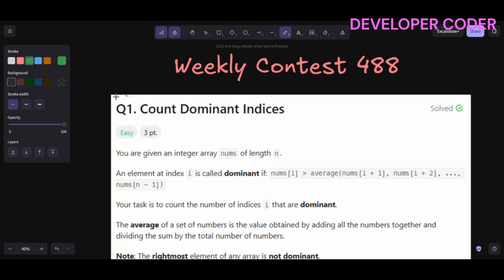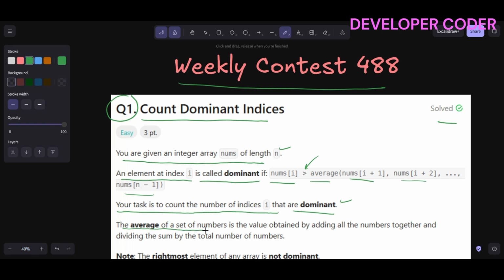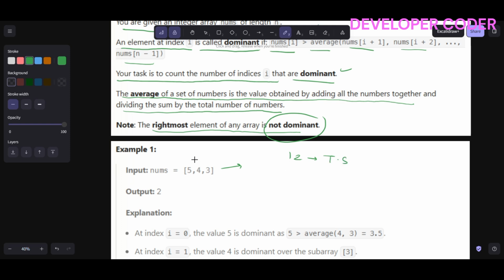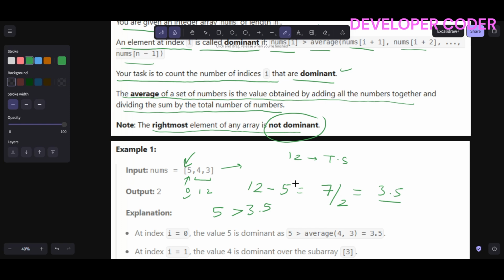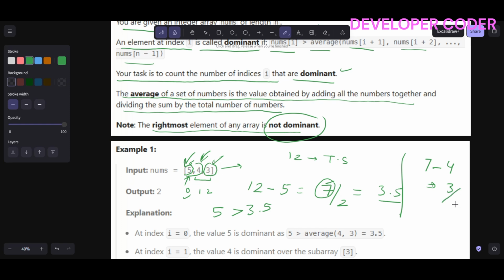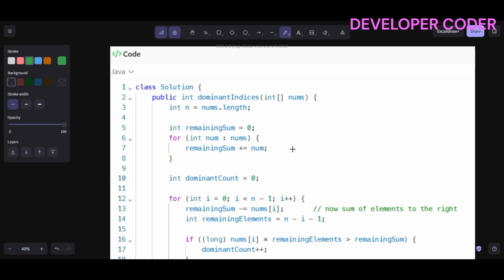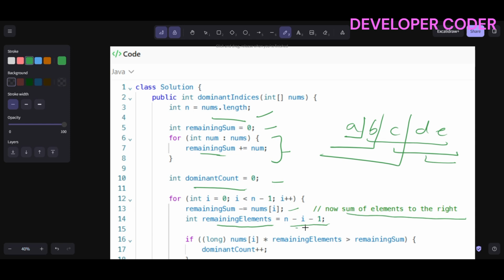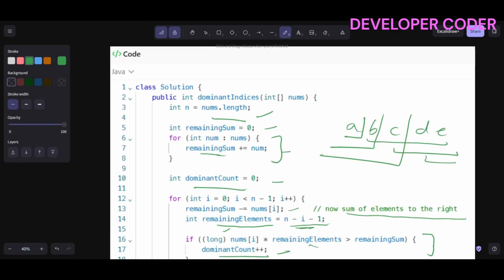Count Dominant Indices | Leetcode 3833 | Weekly Contest 488 | Java Code | Developer Coder